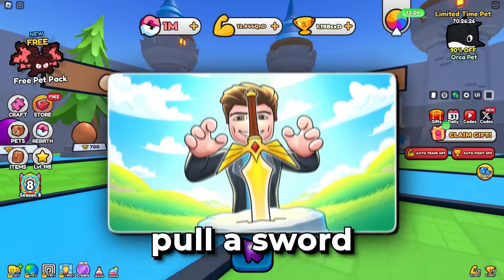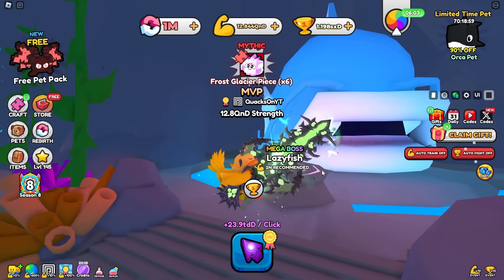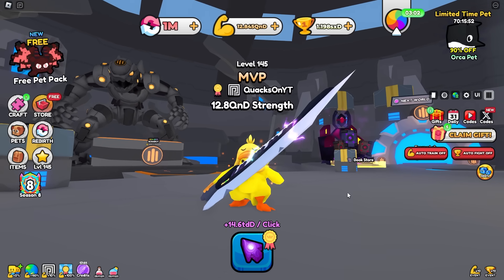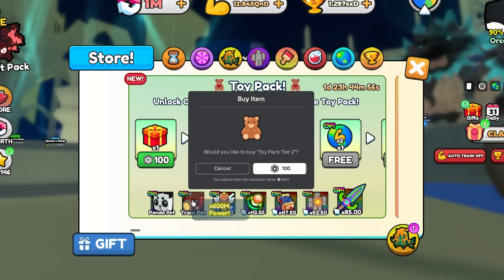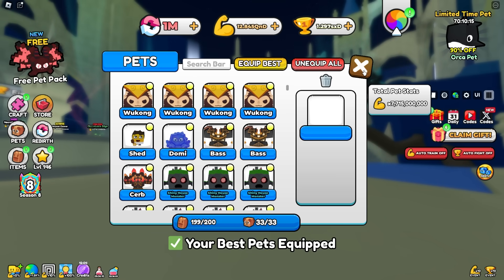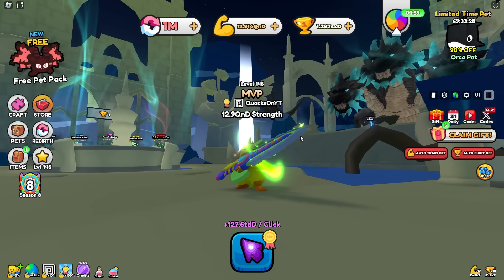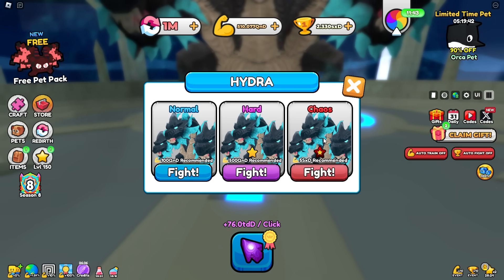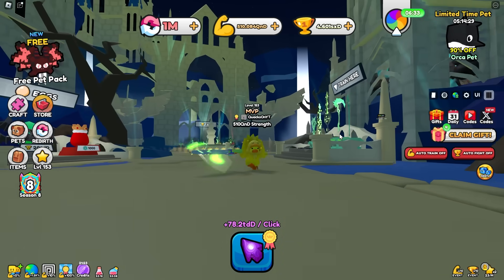I Got SUPER STRENGTH then Destroyed Ultimate FINAL BOSS in Pull a Sword! (Roblox)